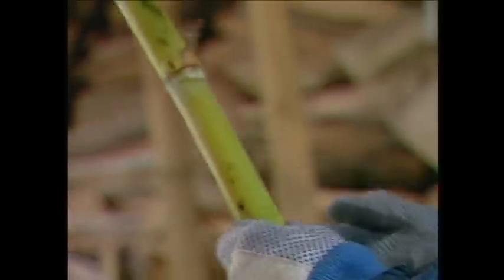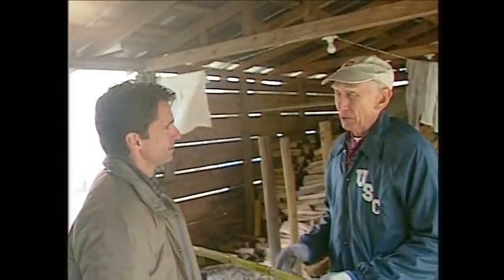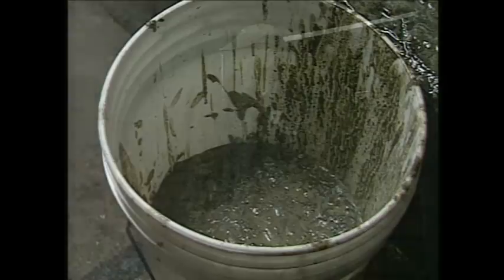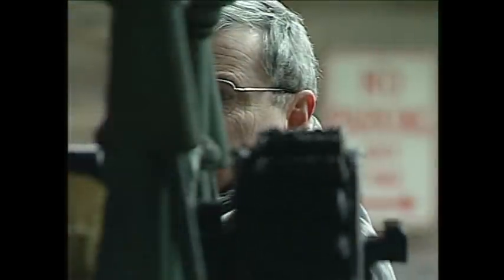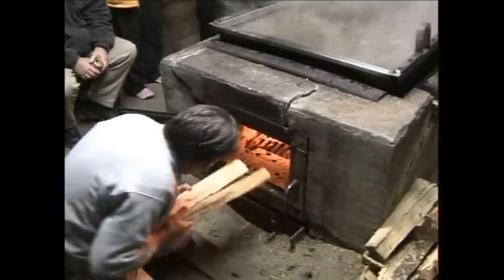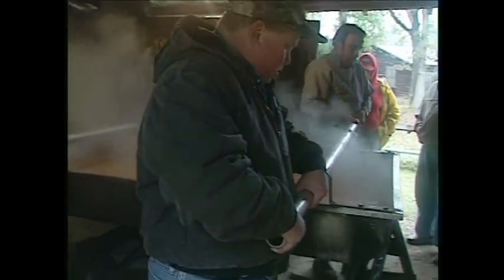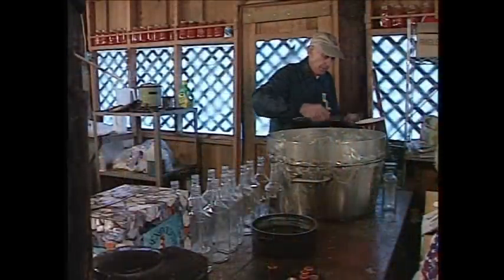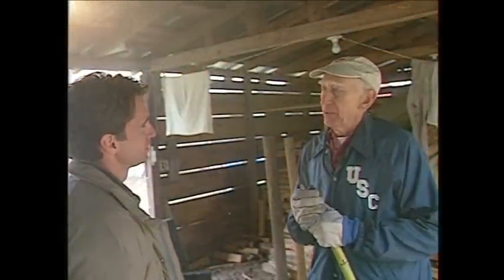Cane Syrup Cooking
There is a community in western Dorchester county that gathers each year when the sugar cane comes in and the cooking begins.  We'll introduce you to our new friends T.W. and Durham and all the other generous folks who shared their wisdom, and their syrup.